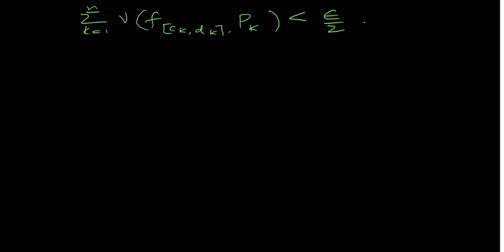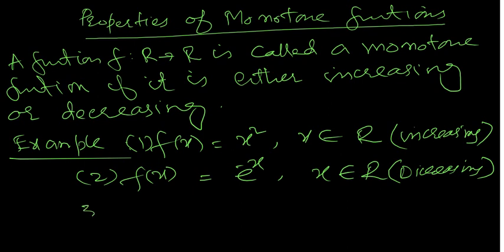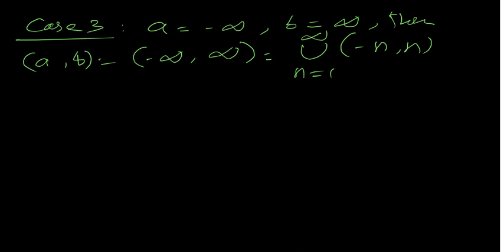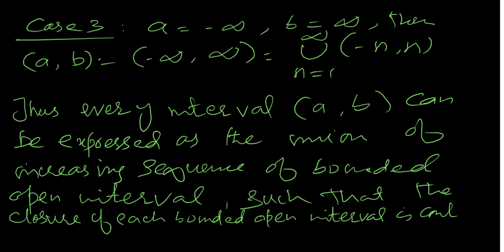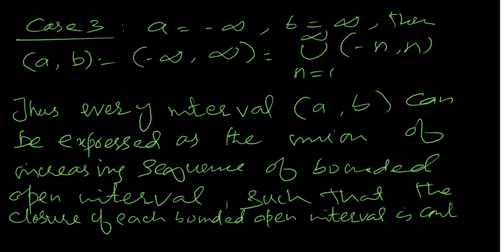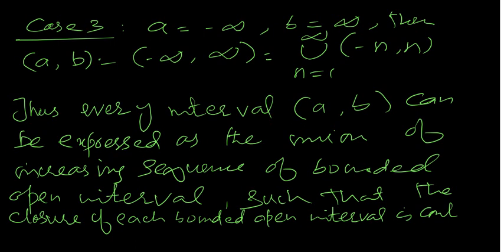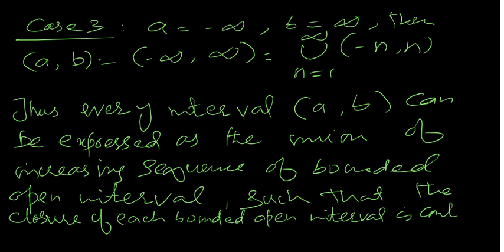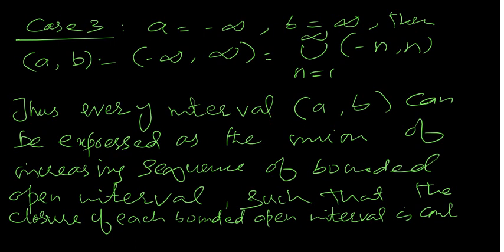Lecture 2.3 Properties of Monotone Functions